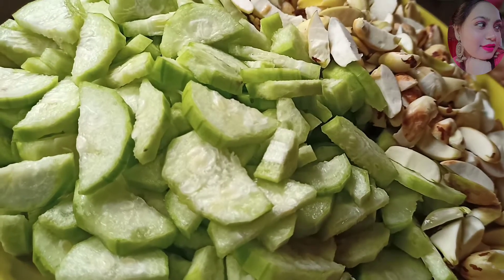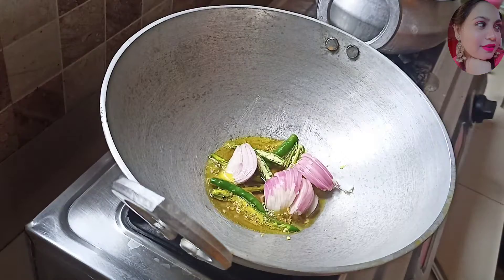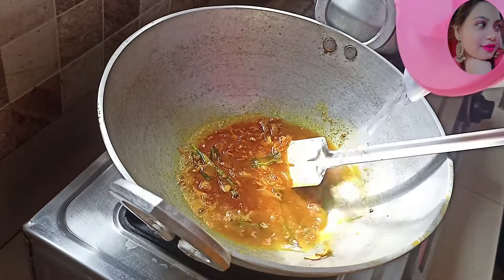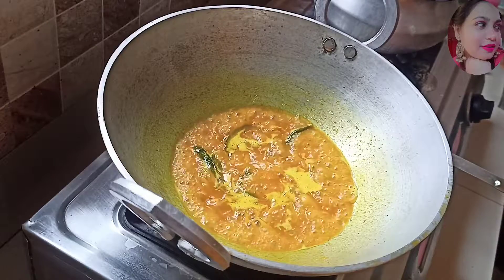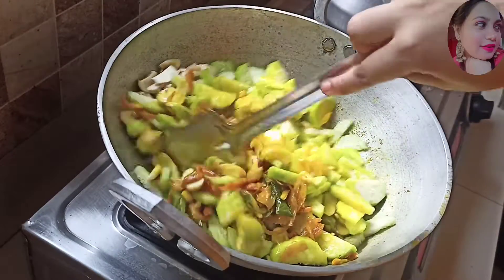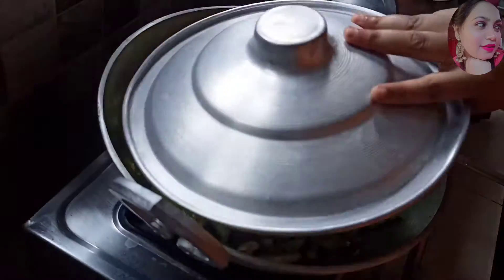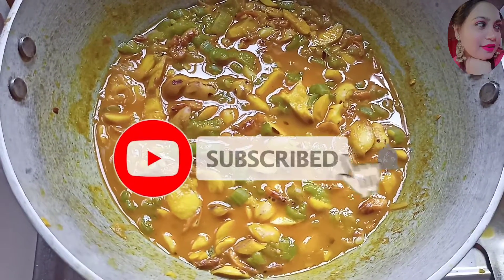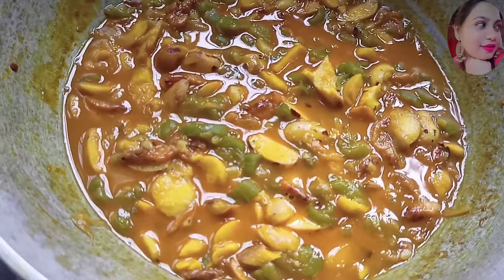ধুন্দুলি ৰে কঁঠাল গুটি ৰেচিপি খাই চাওঁক খাই এই থাকিব মন যাব।। Luffa Gourd Recipe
WhatsApp Group ত join hoi যোৱা
Note :- ALL THE IMAGES/PICTURES SHOWN IN THE VIDEO BELONGS TO THE RESPECTED OWNERS AND NOT ME.. I AM NOT THE OWNER OF ANY PICTURES SHOWED IN THE VIDEOS.
Luffa gourd recipe
dhunduli recipe
dhunduli gotta
dhunduli curry
dhunduli that
dhunduli pitika
dundul vaji recipe
dhundul vorta recipe
dhundul ranna recipe
dhundul each
vegetable recipe
loffah curry
how to cook luffa gourd
dhundul dal recipe
kothal guti recipe
kothal guti
kothal guti pitika
kothal guti that
kothal guti curry